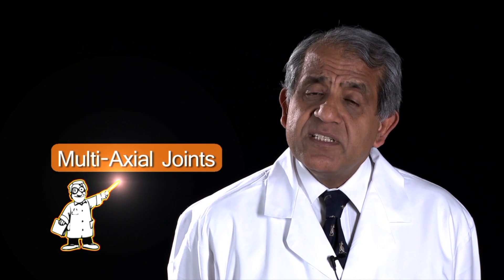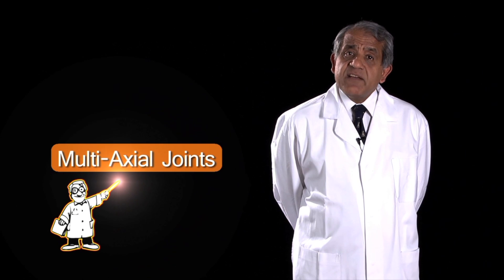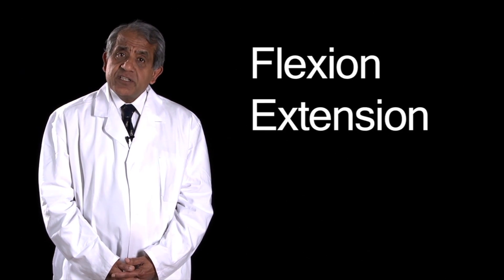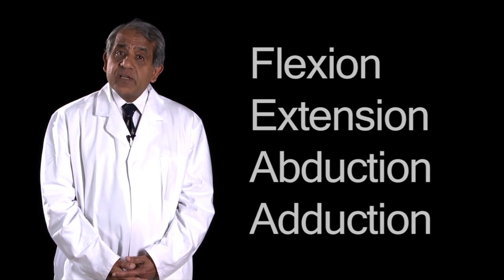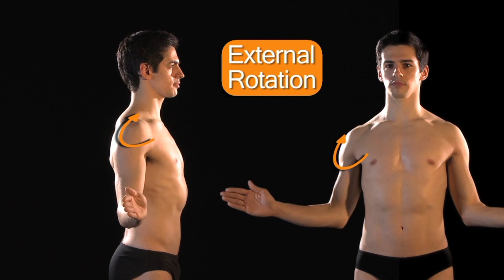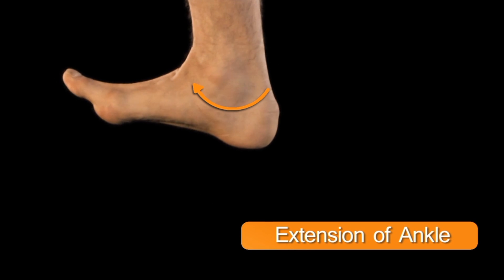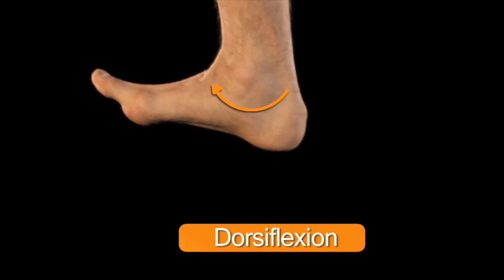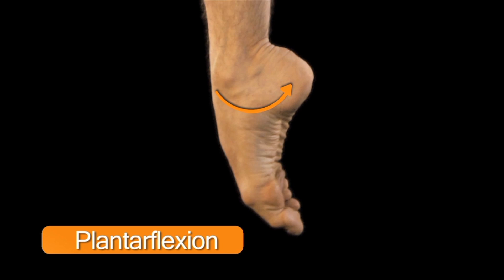Introduction to Anatomy - Movement. Anatomy made Fun. Exams made Easy!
CLICK Here for a Free Webinar to Learn why Anatomy is not Difficult and get a Free Bonus PDF on the Nerves of the Upper Limb and how to Draw the Brachial Plexus - You will never struggle with this again!

Learning the basics of anatomy, from anatomy terminology to structural organisation, is the most important to place to begin when starting your anatomical journey.

The Funky Professor can proudly introduce Federico Bonelli, principal dancer for the Royal Ballet.  Federico will help Prof Vishy demonstrate the key points needed to begin grasping the universal concepts of anatomy. In this series of videos, Introduction to Anatomy, Prof Vishy takes you through everything from language and movement in anatomy to a precise overview of bones, muscles, joints, tendons, ligaments and nerves.